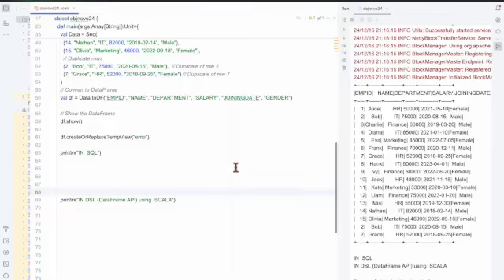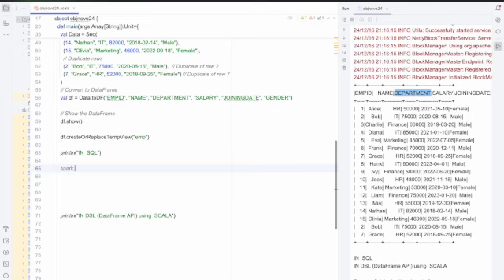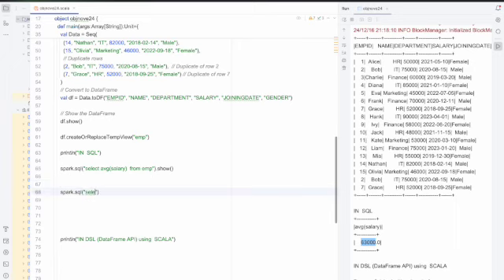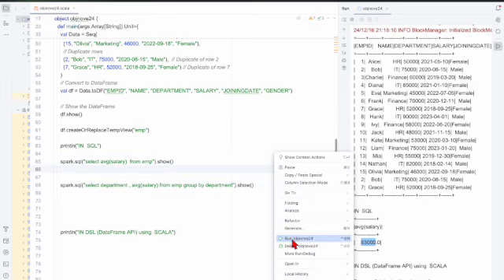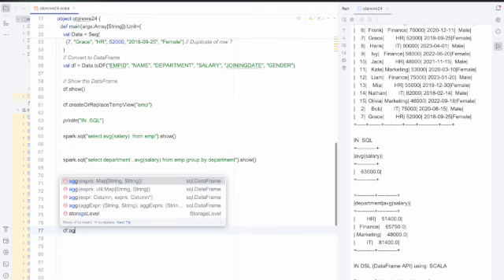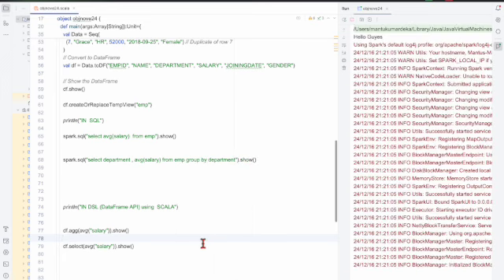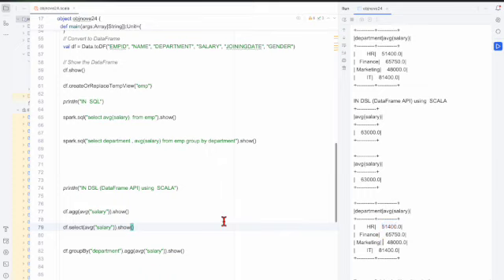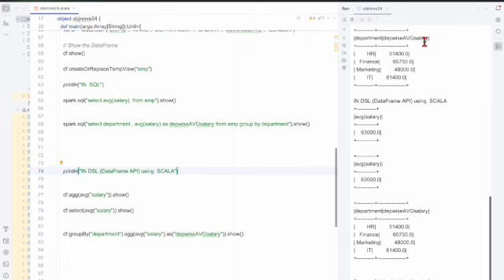AVG function in SQL and DSL using SCALA : Data Engineering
Key Topics Covered:

SQL AVG Function Syntax and Use Cases
DSL Implementation in Scala
DataFrame and Dataset Operations
Practical Applications in Data Engineering
Let us know your thoughts and questions in the comments below!